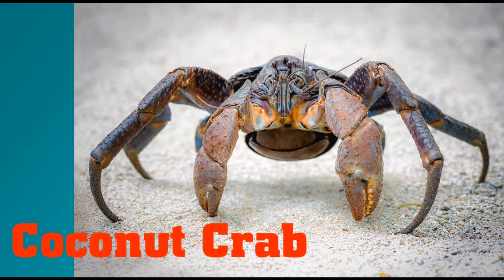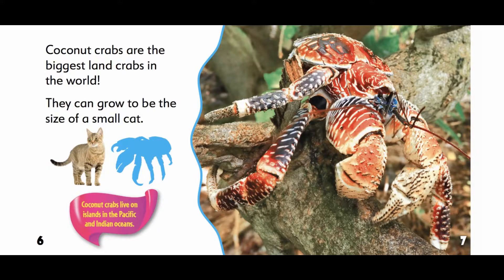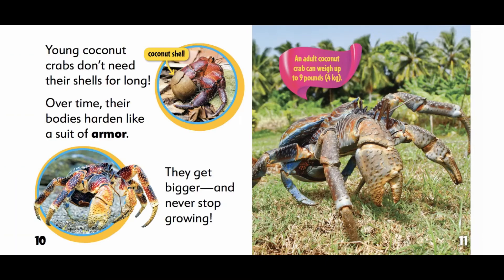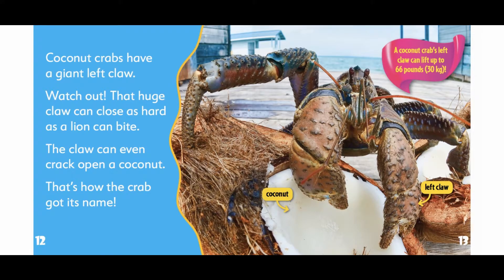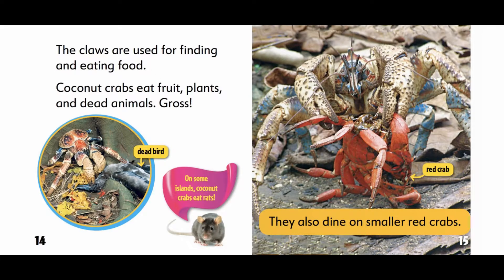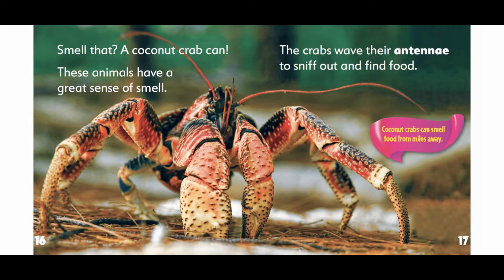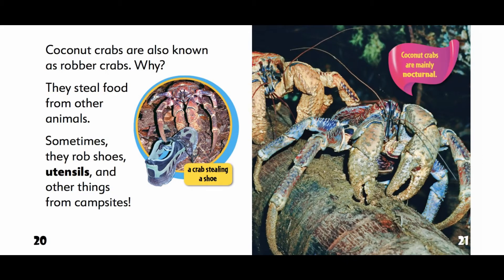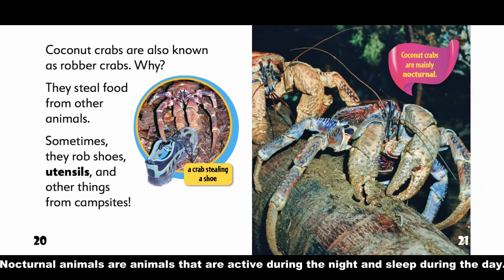Coconut Crab By Alex Giannini | Educational Books About Animals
What's that animal with giant claws and a hard shell? It's a coconut crab! Learn how they got their name, how they find food, and more.